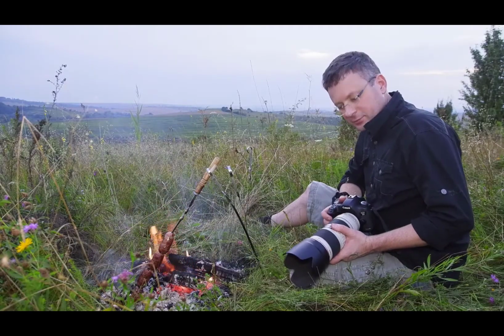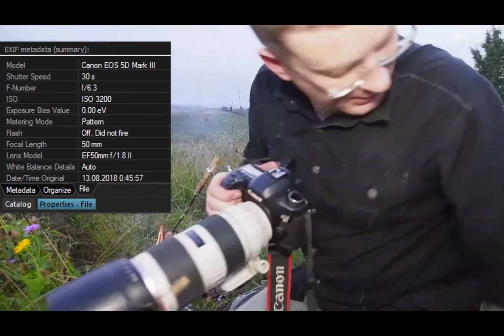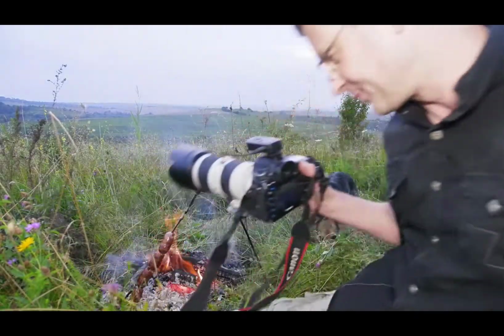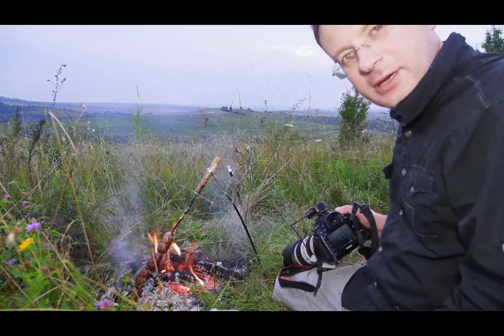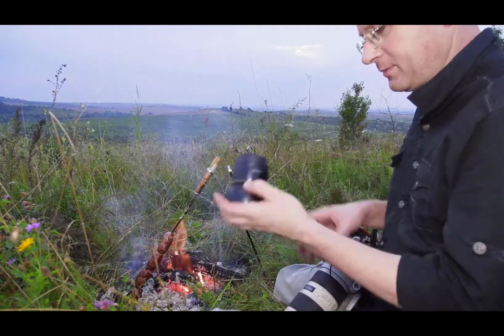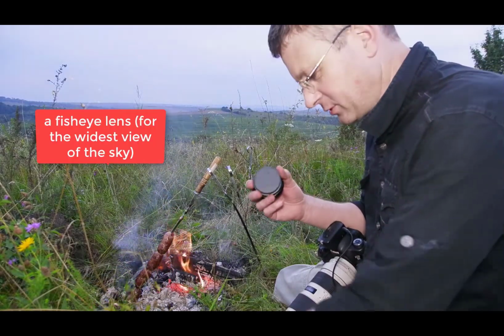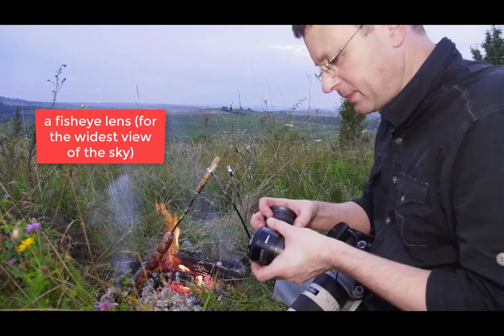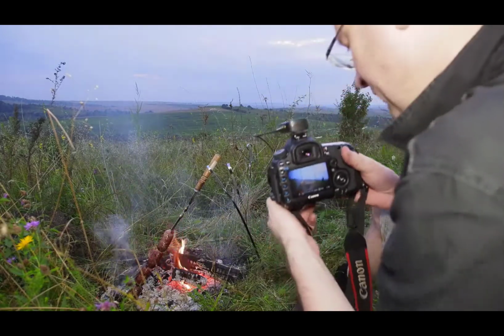Perseid meteor shower in August 2019 Skywatching. Best pictures and tutorial.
All pictures or videos for sale. Прошу звертатись з питань купівлі відео чи фото.